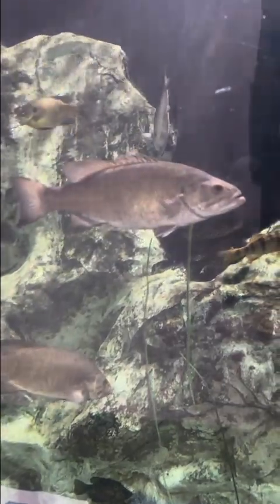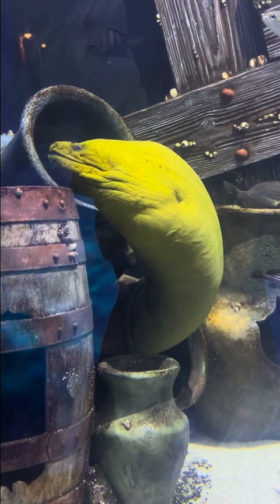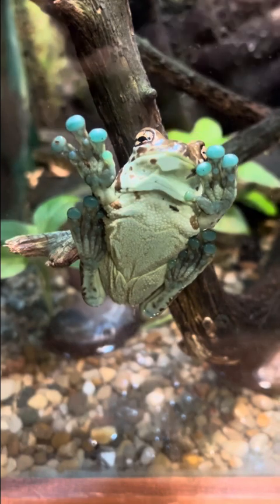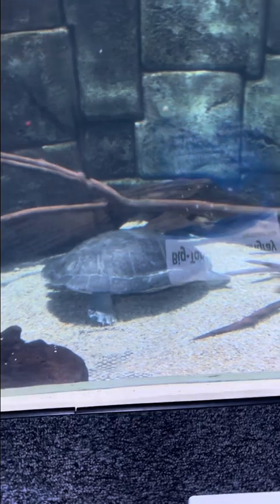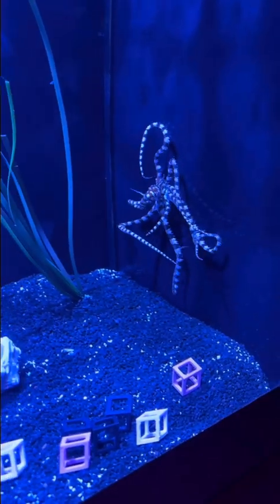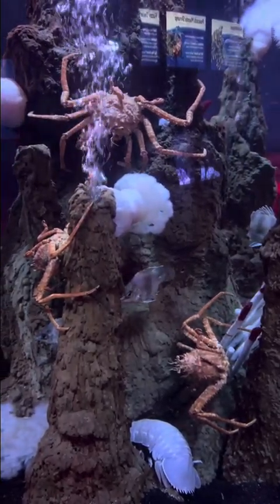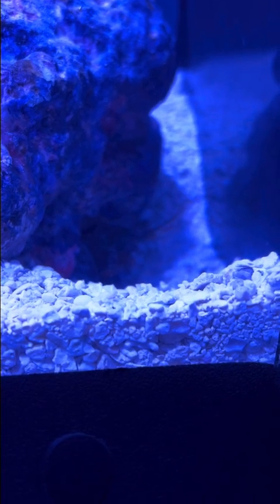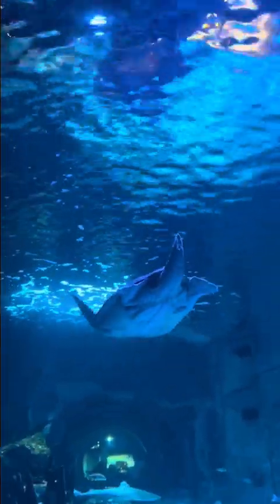My 2nd adventure to the Newport Aquarium with voiceover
This time, I added a voiceover for each video clip of this 4 to 5 minute video stating the name for each species of animal.